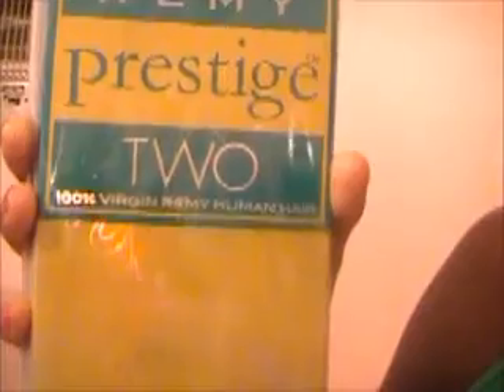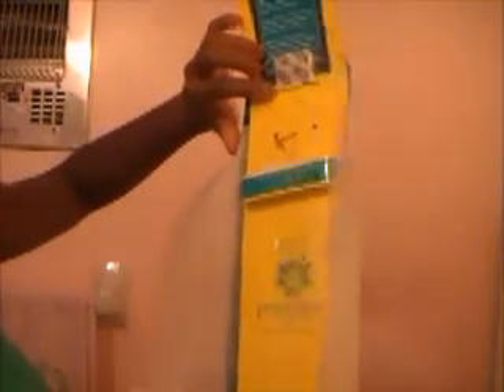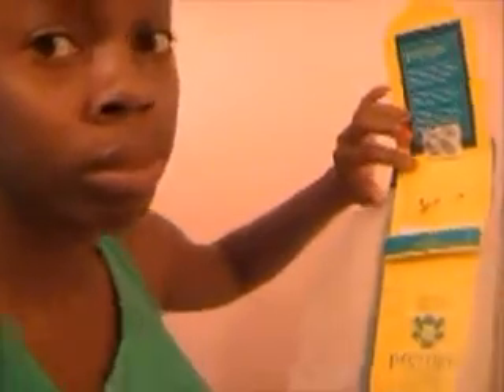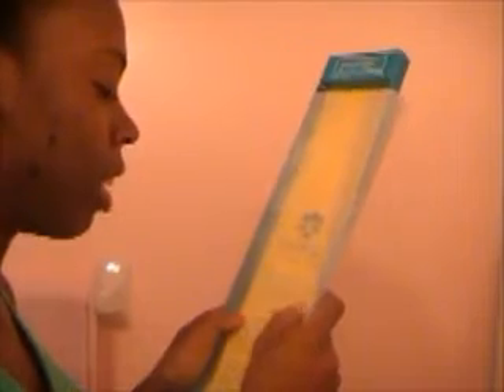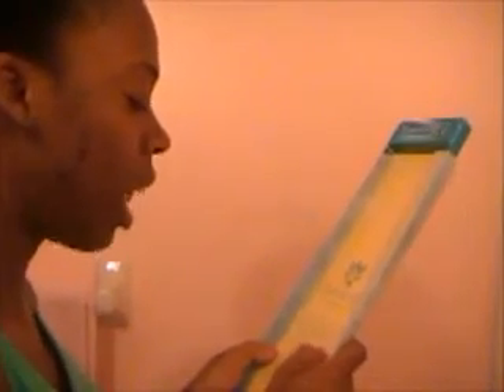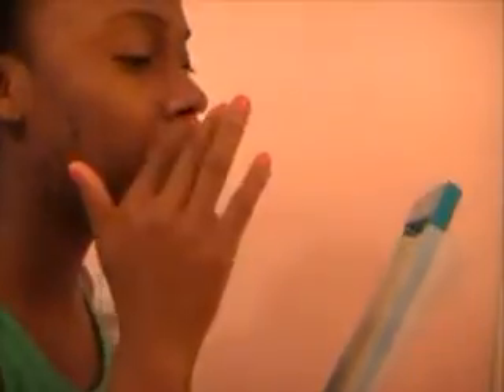Morrocan remy prestige Two by Janet collection wig show and tell part 2/3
I'm just showing you the packaging and reading everything to you on and in the box. I'm telling what i think and heard about it.